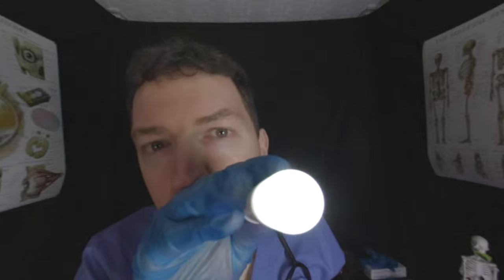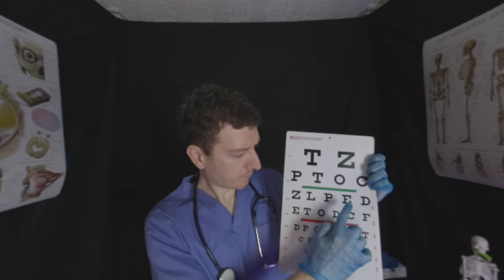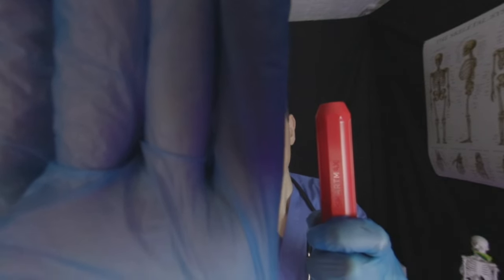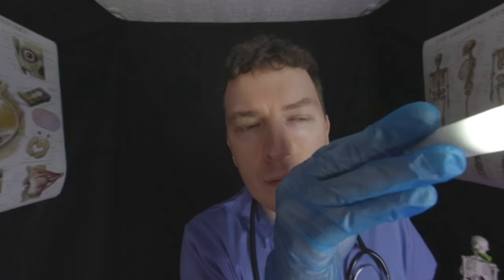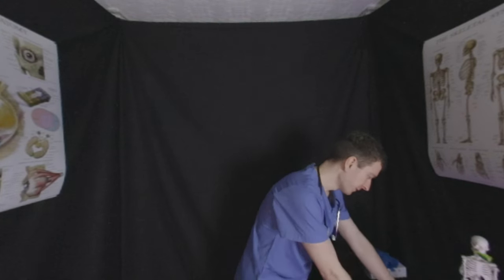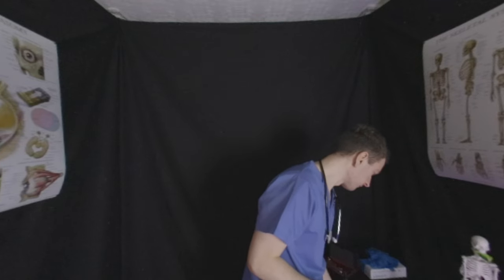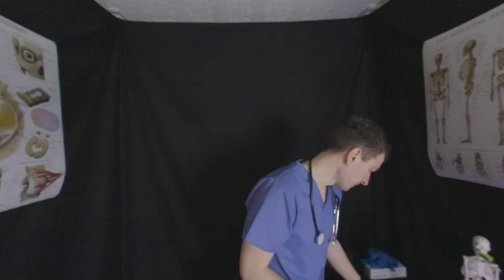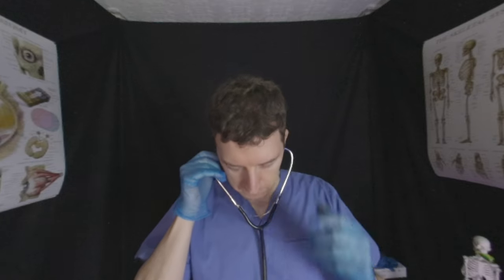ASMR VR180 | Realistic and Relaxing Orbital Eye Exam 👀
In this 180-degree virtual reality ASMR roleplay video, you'll take part in an Orbital Eye Exam based on the real-world examination. Enjoy the relaxing exam and personal attention.